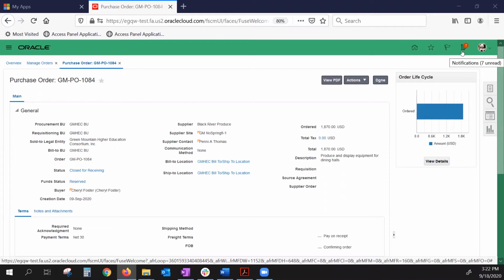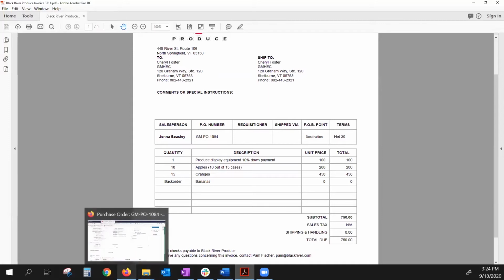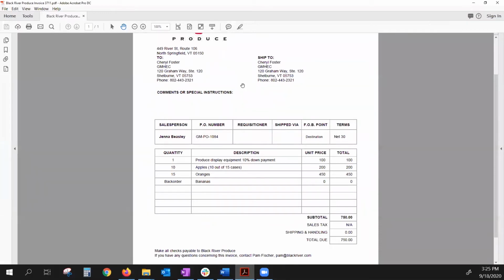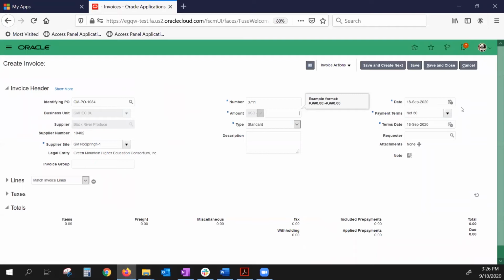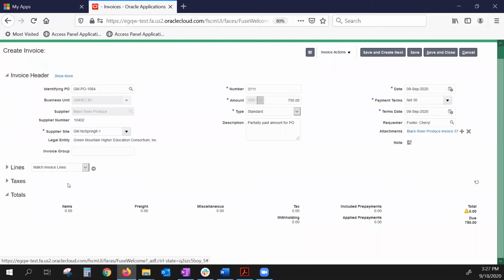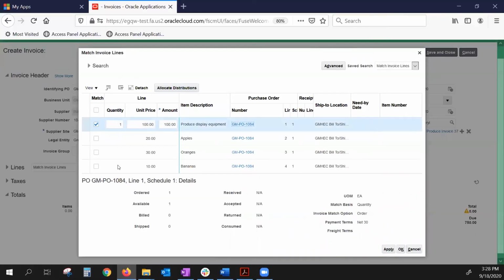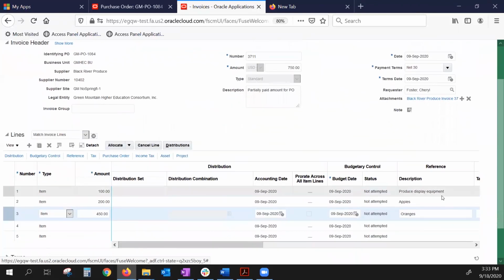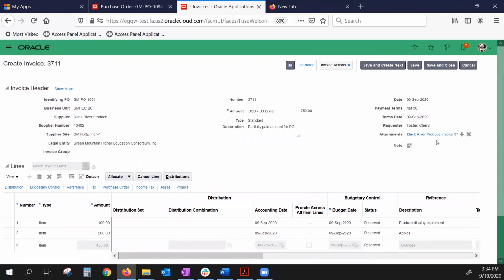How to Create a Partially Matched/ Matched Line Invoice